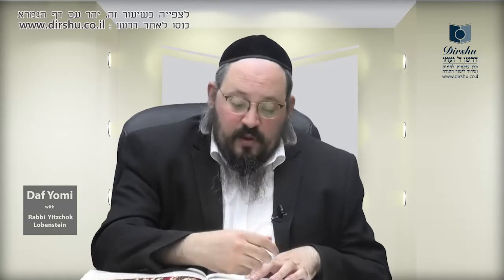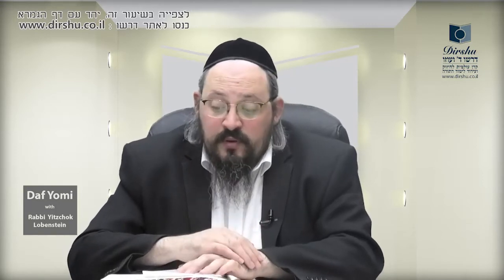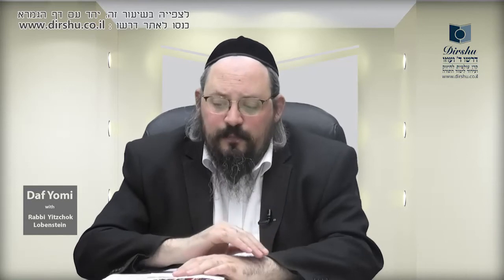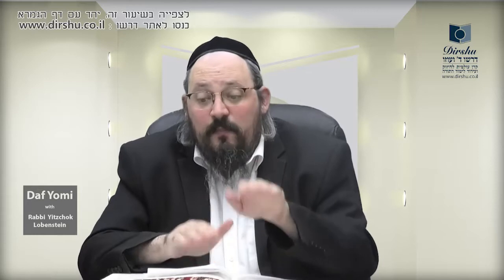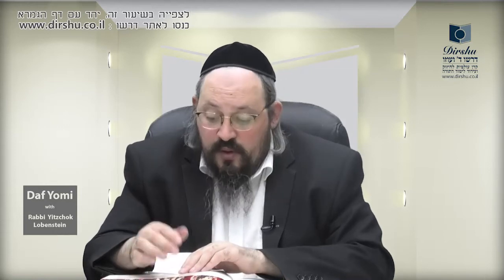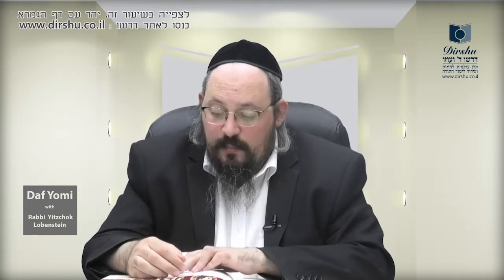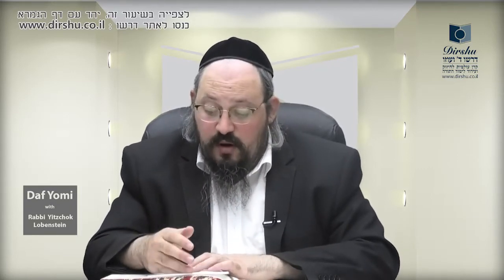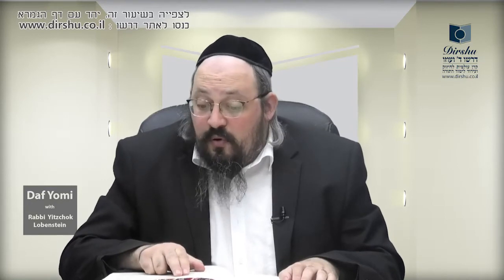Daf Yomi Shiur in English Masechet Shkalim Daf 10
Daf Yomi Shiur in English Masechet Shkalim Daf 10 Rabbi Yitzchok Lobenstein shlita